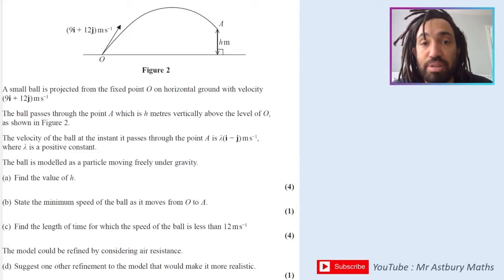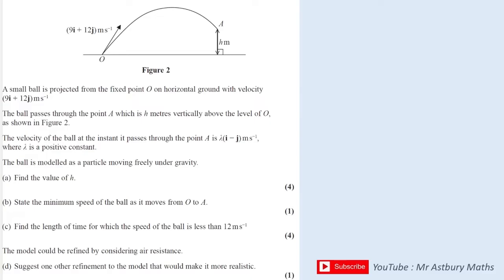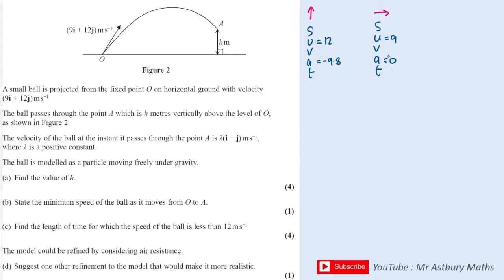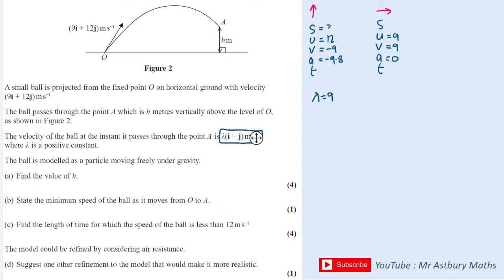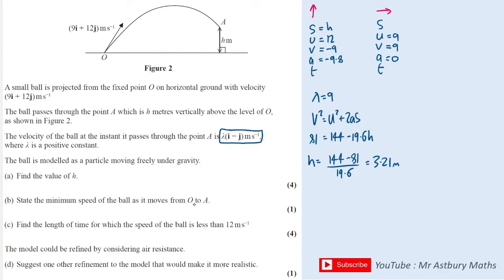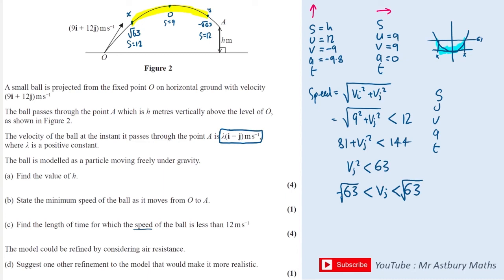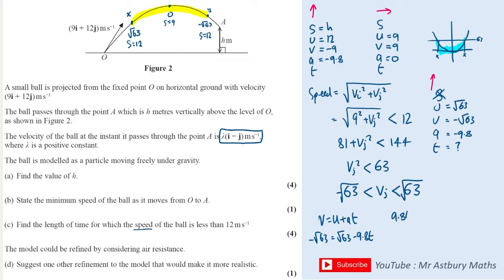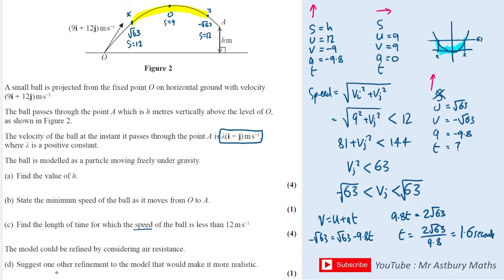Daily A Level Maths Tricky Question #10